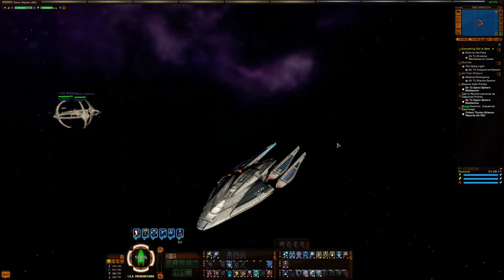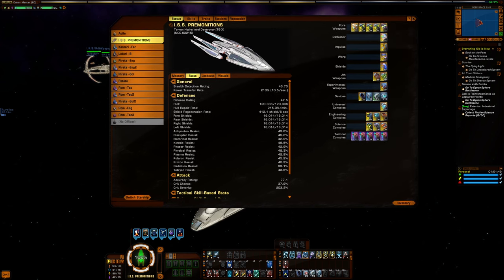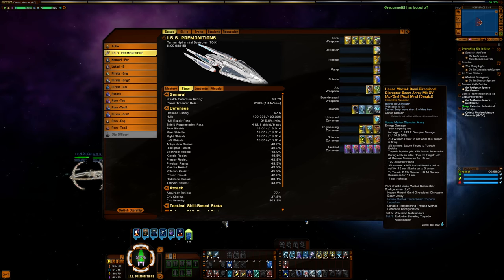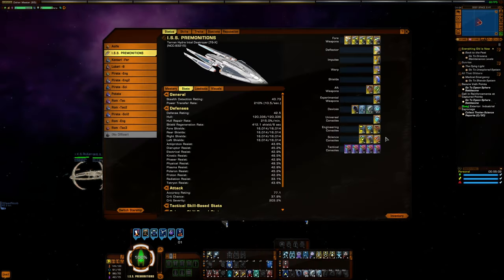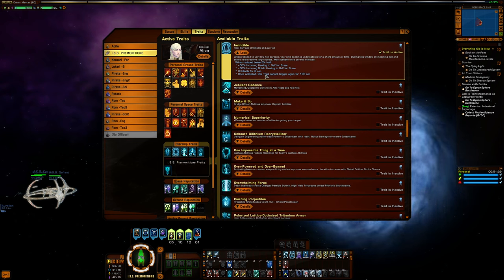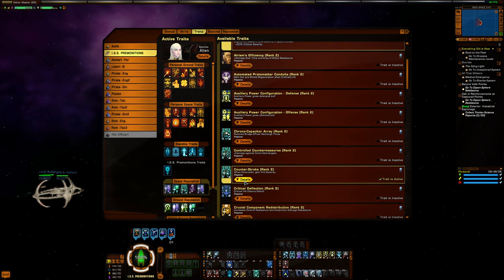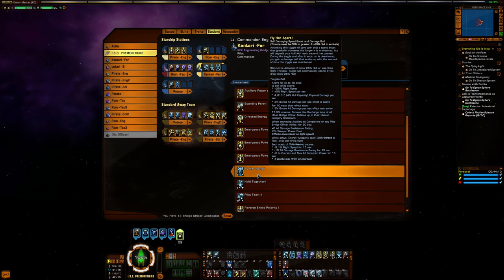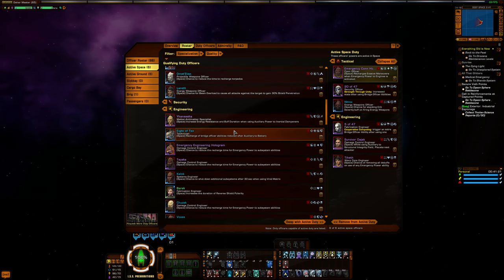Terran Hydra Surgical Strikes PvP Build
Talking through the Terran Hydra pros and cons. It's a fantastic ship, combining surgical strikes 3 with pilot is a dream come true - but is it that effective in reality? Stay for the parse overview (or skip to it) to find out!